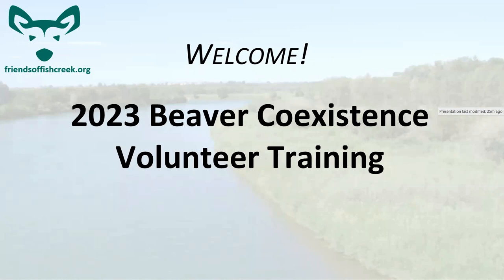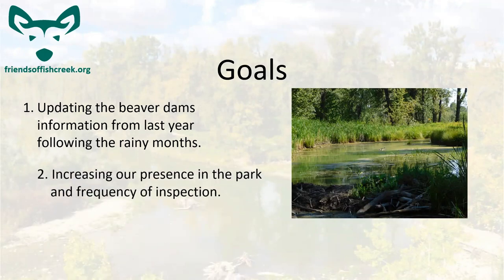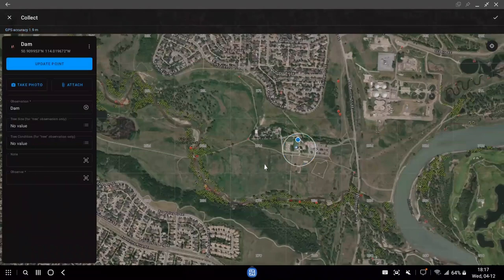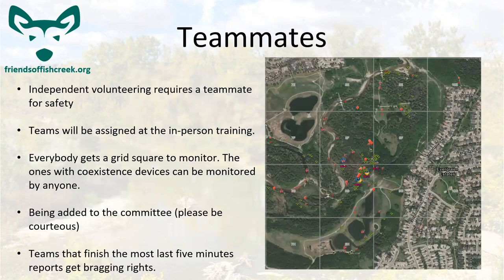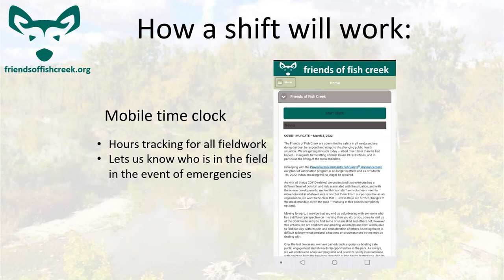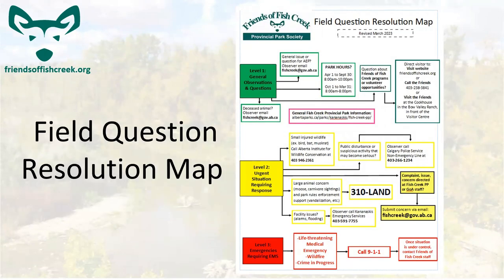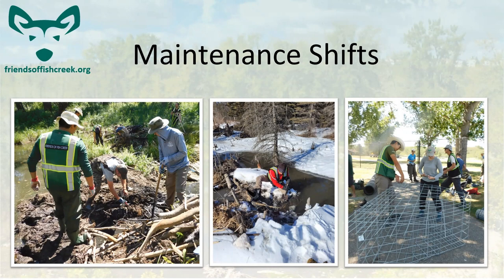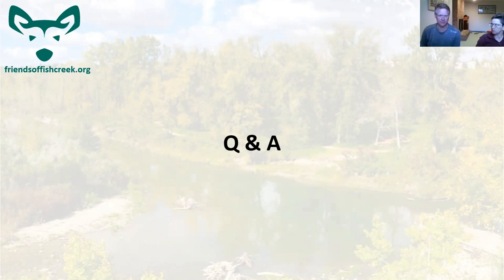Beaver Coexistence Training 2023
This is the Beaver Coexistence Project training for volunteers in 2023.

Presented on Zoom 12/04/2023.

It's been edited from the original presentation for clarity, and to remove any details only relevant to the presentation.

These videos are used to help train our volunteers for working in Fish Creek Provincial Park and are not intended to be exhaustive resources on their subject.

For any other inquires or questions related to the Beaver Coexistence Project please contact Dylan at or (call or text)